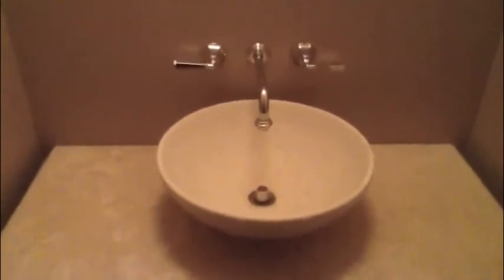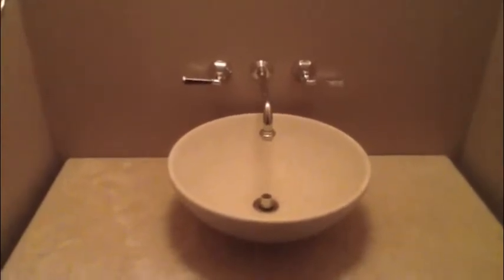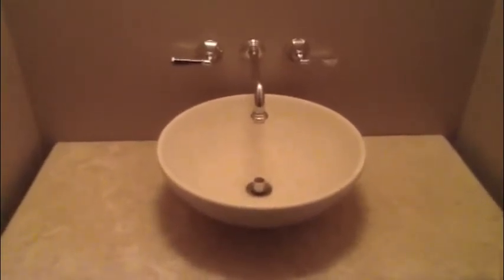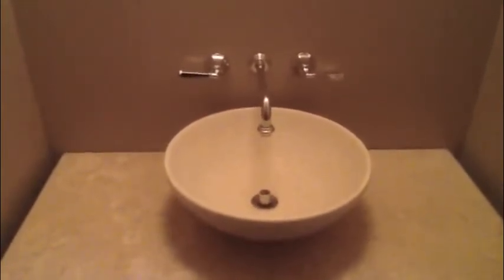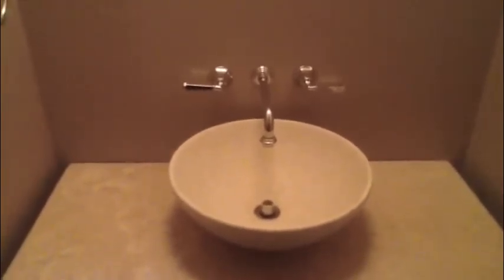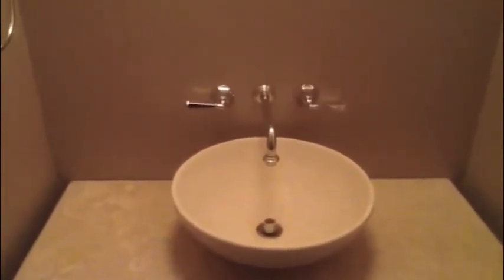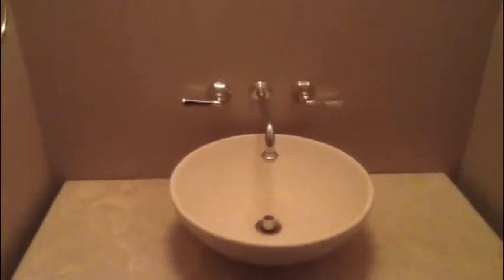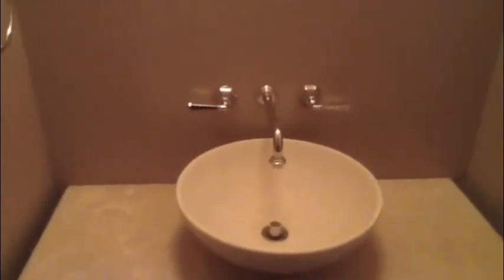Sink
Paul of Haley Custom Homes shows viewers an existing vanity sink an owner wanted to keep and what they did to replace the antique bronze faucets. This video demonstrates that sometimes you have to get creative when using an existing fixture!